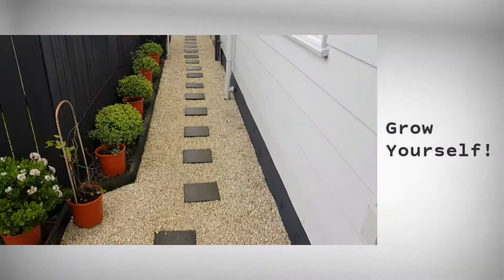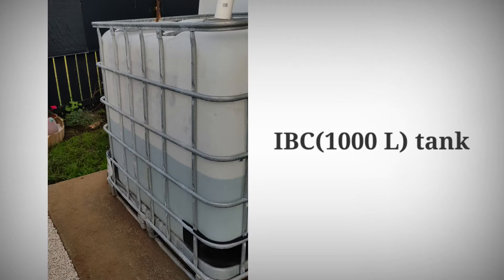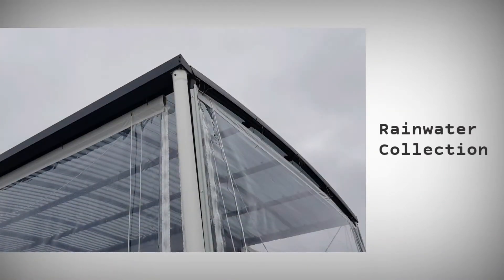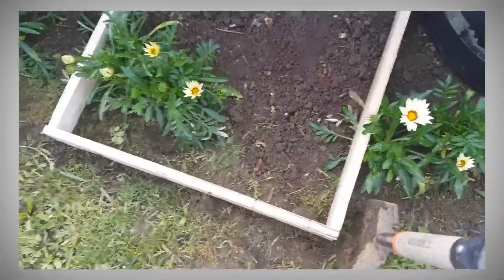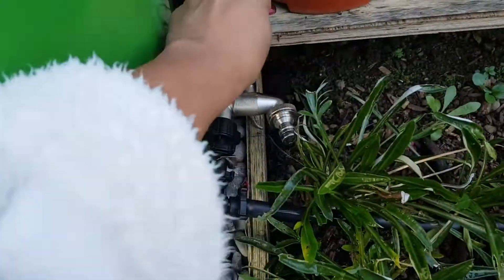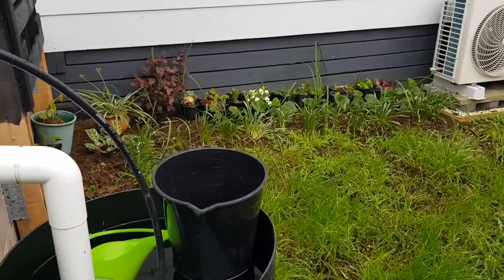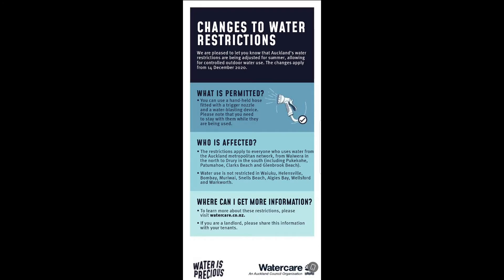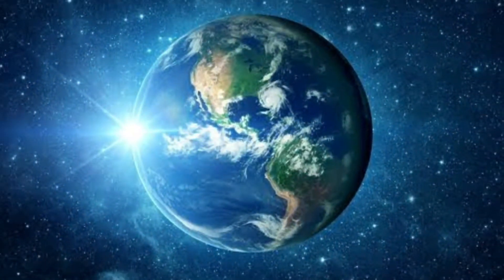How to set up a rainwater collection system and save bucks from your water bill?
Water is a very essential natural resource. Why not save it for later use and save some bucks for another purpose?

In New Zealand, we get a lot of rainfall during the cold and wet seasons but we also run out of it especially in summer when people are watering their plants more often. But we have to find ways to make watering our garden sustainable.